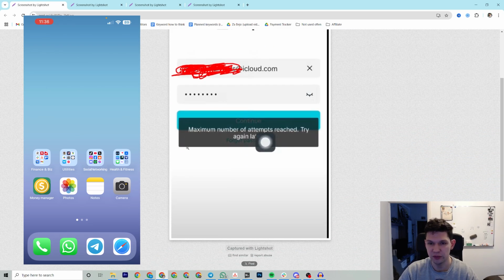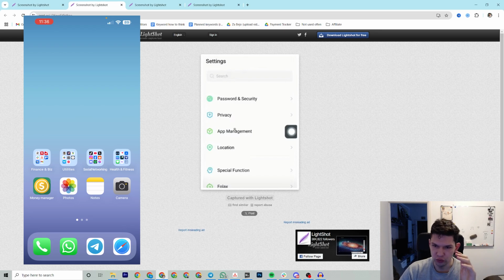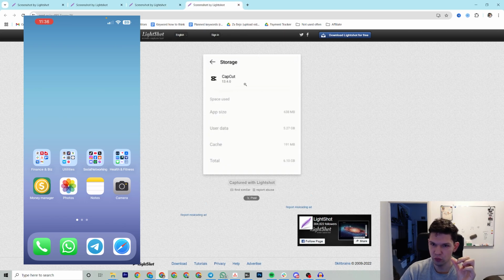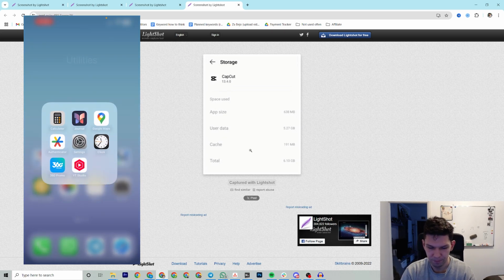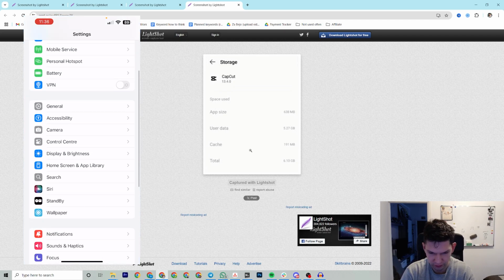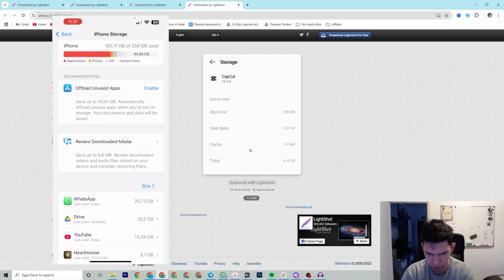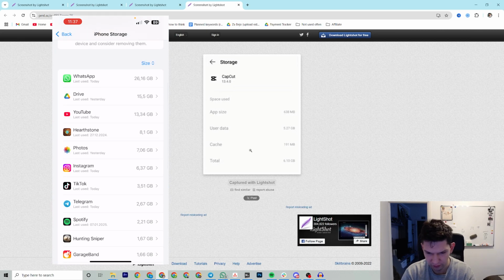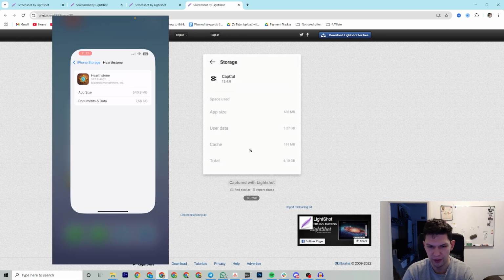How to Fix "Maximum Number of Attempts Reached" on CapCut | Android & iOS Fix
Learn exactly How to Fix "Maximum Number of Attempts Reached" on CapCut | Android & iOS Fix